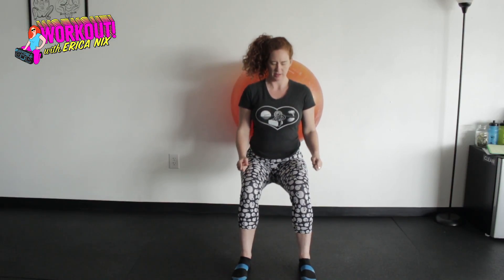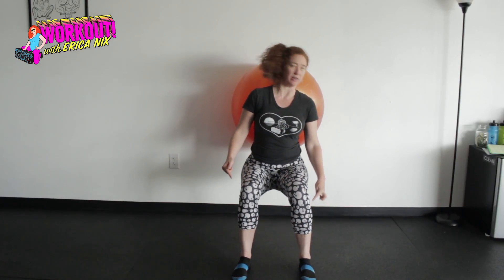Wall Squat with Ball